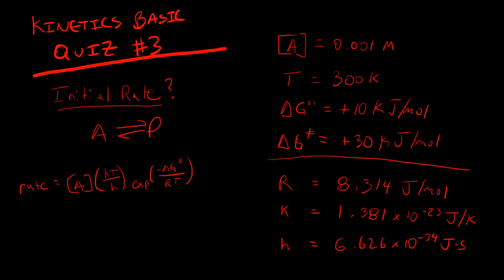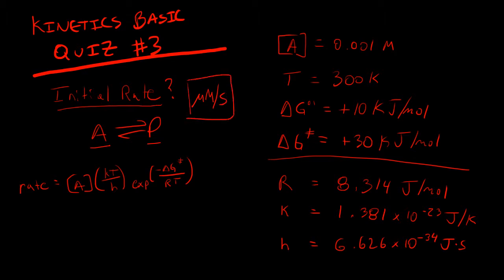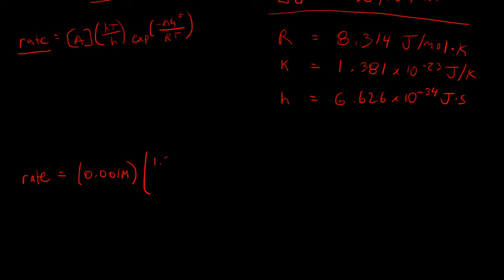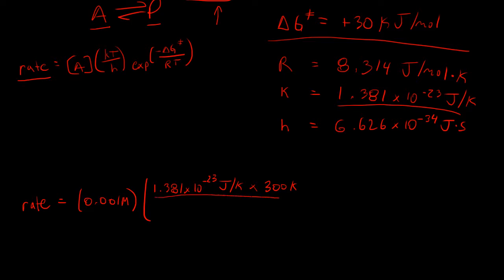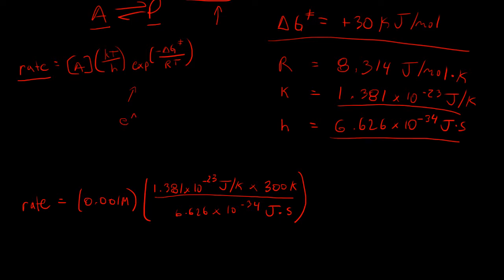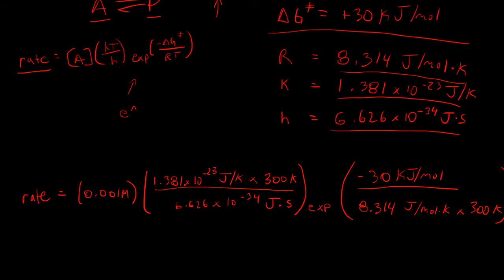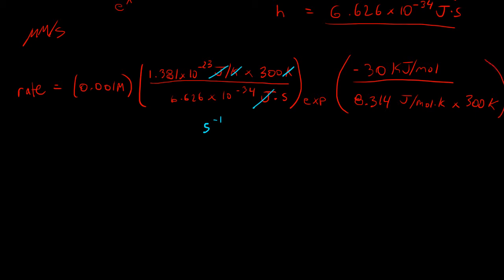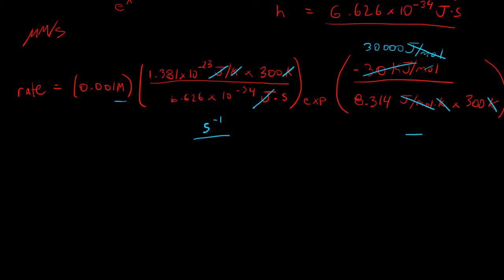Kinetics Basic #3 - Calculating Initial Rate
BIOL 3510 Spring 2017
Practice Quiz - Kinetics Basic
Question #3